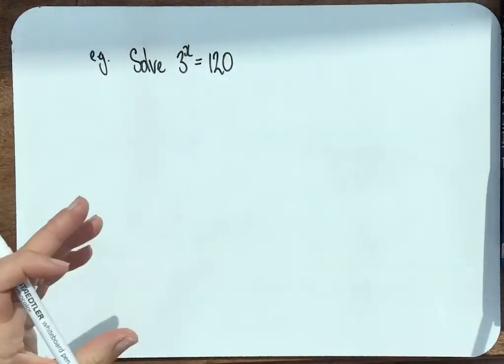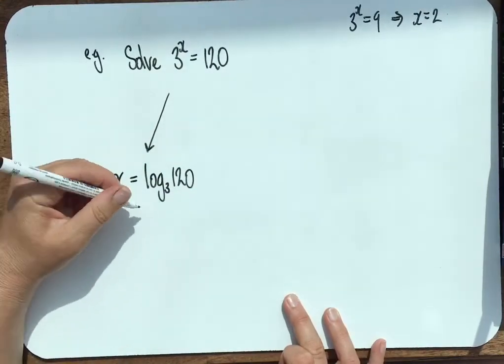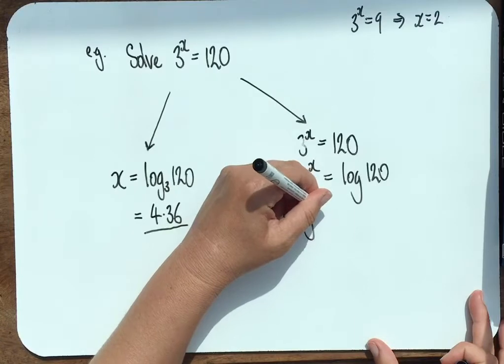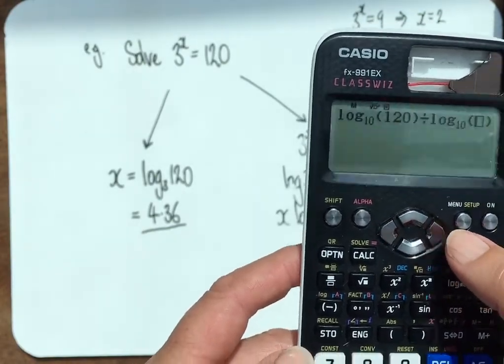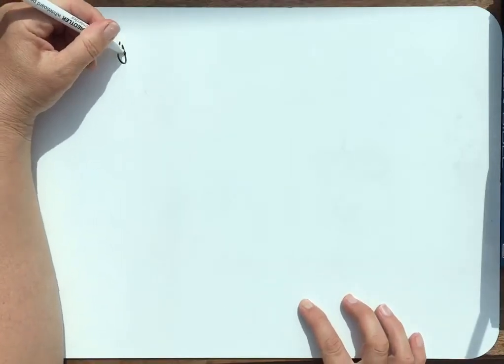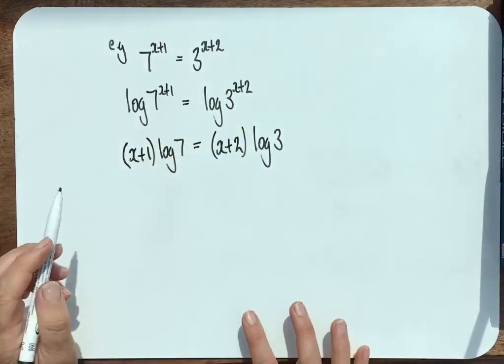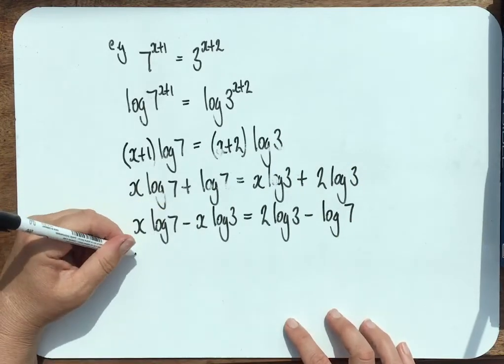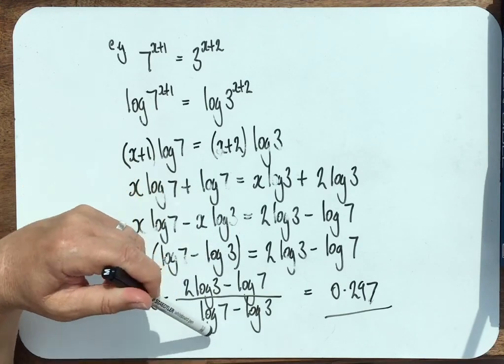2 Solving Equations when Unknown is a Power Part 2